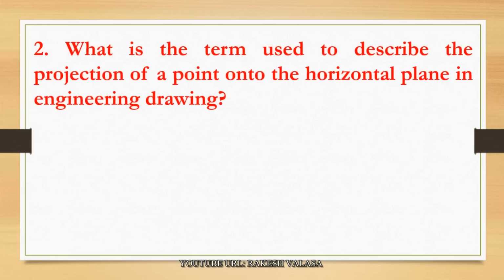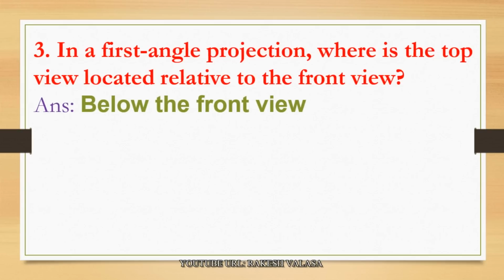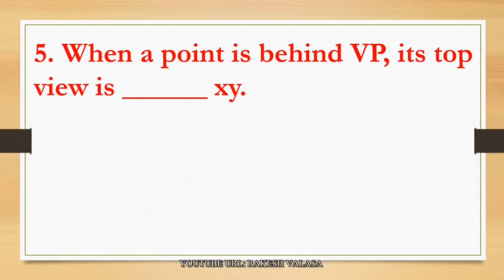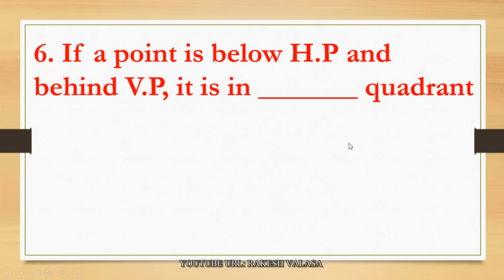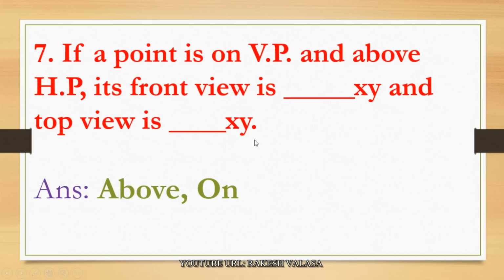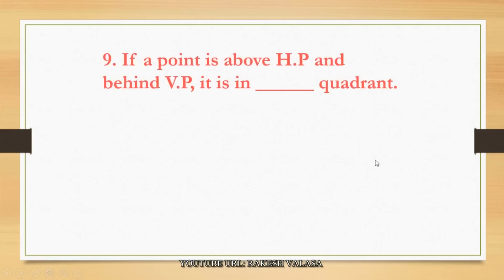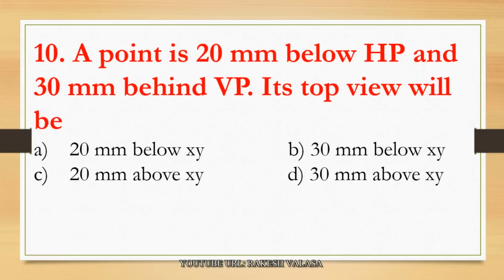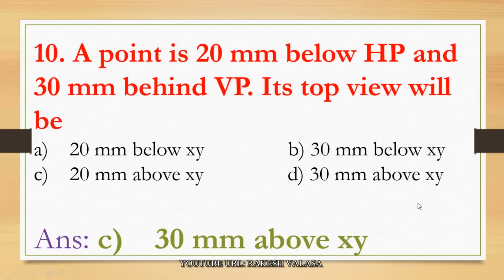Experiment 2 Viva questions on Draw the projections of points in different quadrants in EGTCAD LAB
1. What is CAD and who introduced AutoCAD?
Ans: Computer-Aided Design and introduced by Jhon Walker in the year of 1982
2. What is the term used to describe the projection of a point onto the horizontal plane in engineering drawing?
Ans: Plane view or Top view
3. In a first-angle projection, where is the top view located relative to the front view?
Ans: Below the front view
4. In an engineering drawing, what is the term for the line that represents the projection of a point onto a reference plane?
Ans: Projection line
5. When a point is behind VP, its top view is ______ xy.
Ans: Above
6. If a point is below H.P and behind V.P, it is in _______ quadrant
Ans: Third quadrant.
7. If a point is on V.P. and above H.P, its front view is _____xy and top view is ____xy.
Ans: Above, On
8. The line joining F.V and T.V of an object is always _______ to xy and it is called ______
Ans: Perpendicular, Projector
9. If a point is above H.P and behind V.P, it is in ______ quadrant.
Ans: Second quadrant
10. A point is 20 mm below HP and 30 mm behind VP. Its top view will be
a)    20 mm below xy                b) 30 mm below xy
c)    20 mm above xy                d) 30 mm above xy
Ans: c)    30 mm above xy